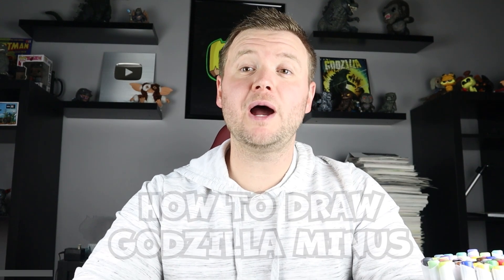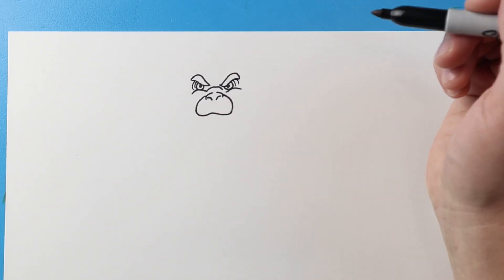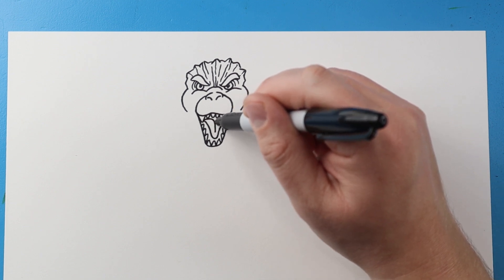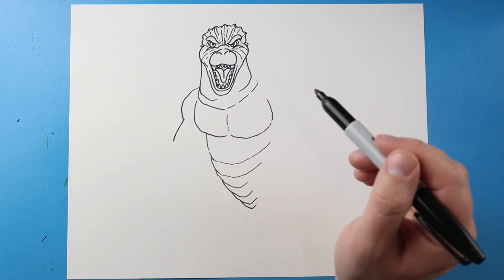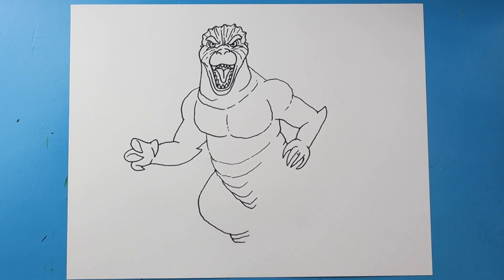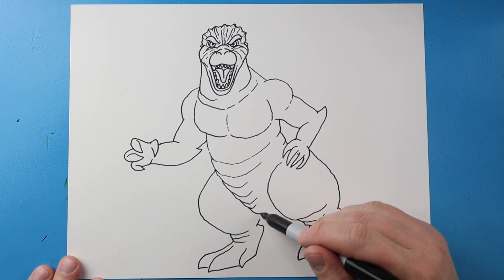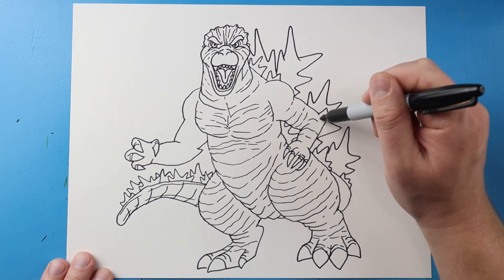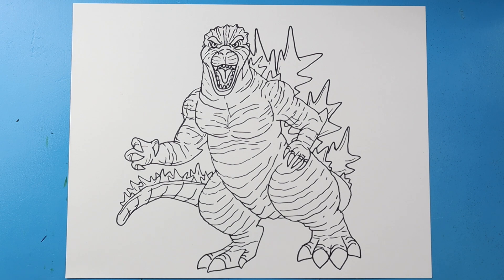How to Draw Godzilla Minus One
Step by step video on how to draw Godzilla Minus One!!!